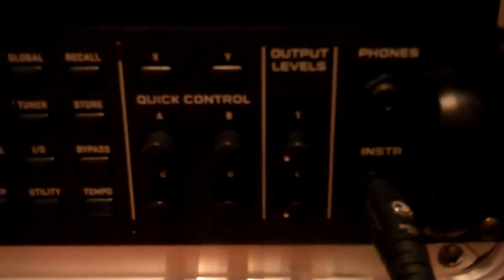Axe FX2 organic? Shaun linstead